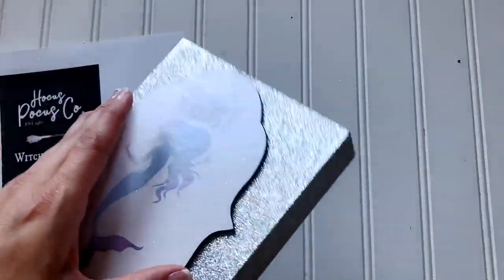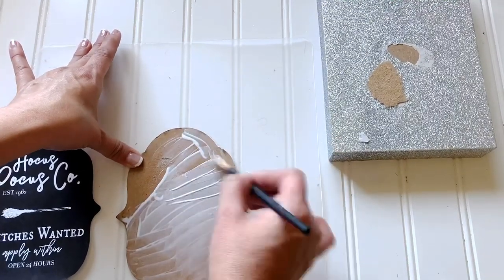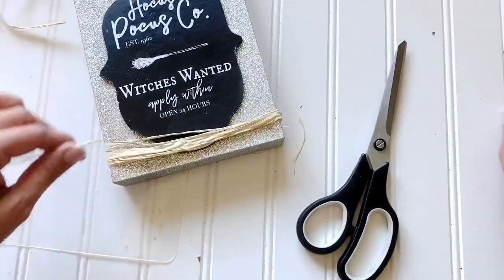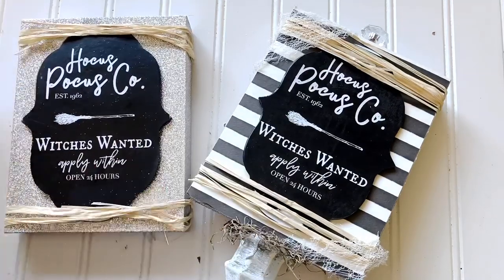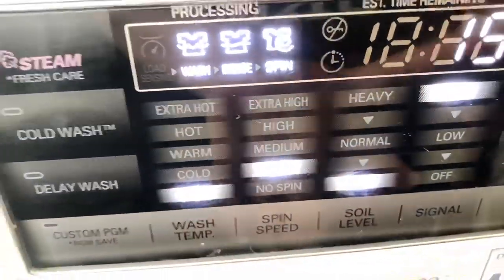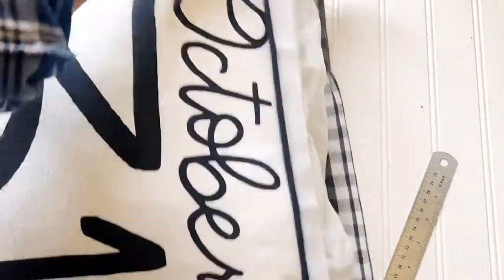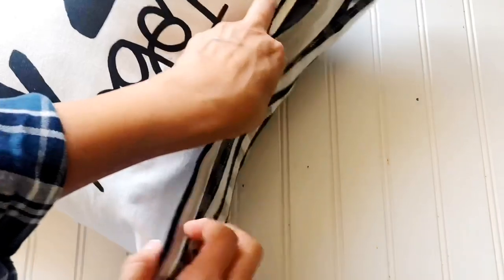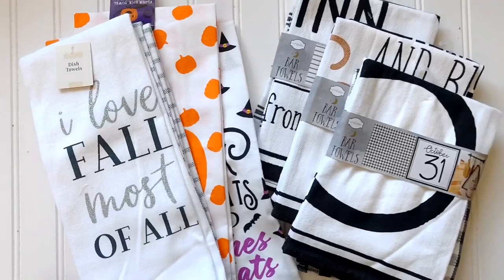Hocus Pocus tutorial | DIY Bar towel tutorial LemonAvenue | GIVEAWAY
Scrapbook paper:  Frank Garcia Studio

GIVEAWAY WINNER announced on Sunday | Contest C L O S E D winners announced

You'll need the following for this DIY:

Glue gun
Glue Sticks

Decorative bar towels
Decorative kitchen towels

or

PIllows:

The measure 18x18 however you can easily make the large black and white bar towels 16x16

On a small note: I have been accused of copying a tutorial in which was my DIY first before this established youtuber used it, who by the way is the sweetest.She even says it in her video. I give credit where credit is due. Please recognize this was my tutorial first

Target Dollar Spot pieces:

Decorative bar towels

Listings for Creating that F A R M H O U S E Charm on a budget:

Jute table runner
Stripe table runner
Rustic Shelves
Lavendar Bouquet

Eucalyptus leaves

Window Frame

My Favorite Products I use for crafting purposes:

E600 Glue
Staple Gun
Mod Podge
Foam Tape
Foam Tape 2

◤ Southern California / mommy to 3 wife of 1, love old jeans. love old disgusting boots. love to laugh. I am not a professional, I just have fun decorating, thrifting and creating content. I always give credit to fellow creators or if I may have seen something on social media, I link it.

Please keep in mind these are easy, fun DIYs. I just want to show you how easy it can be to create something out of nothing, staying budget friendly
SELF PROCLAIMED DIY er . Interior Designer . Party/Table scape stylist . Music lover . etc. Hope you enjoy my videos thank you ヅ◢